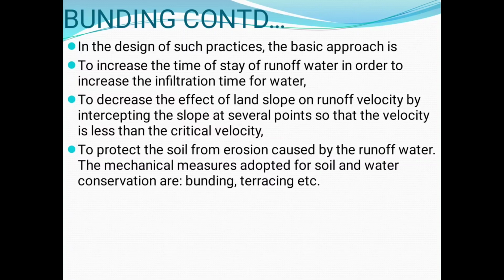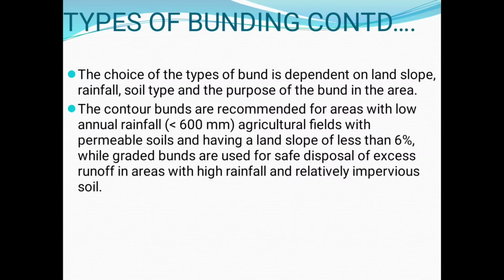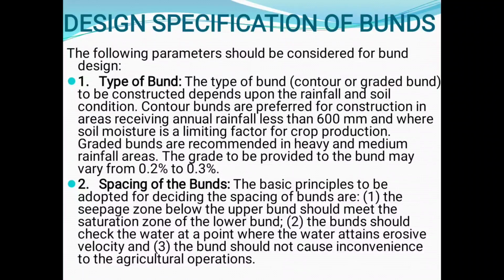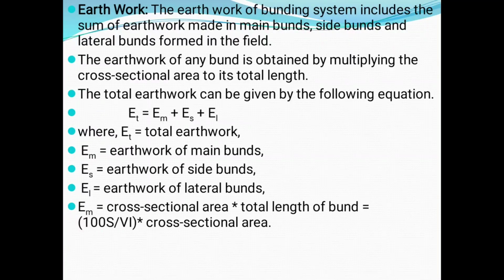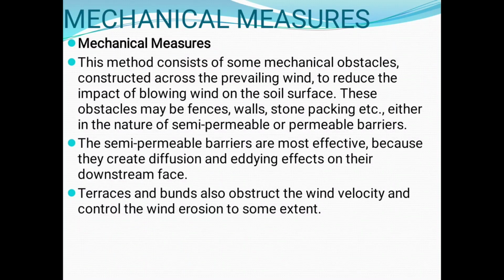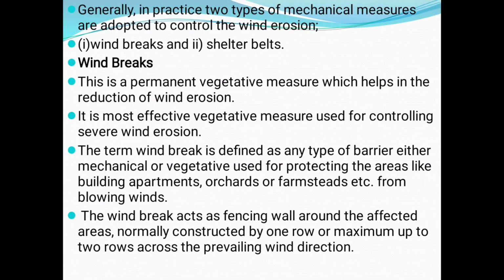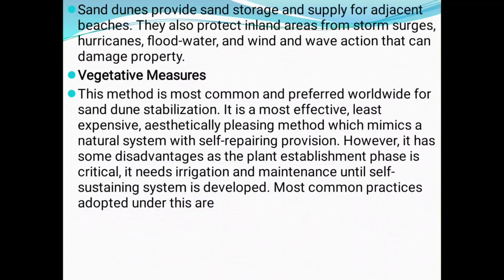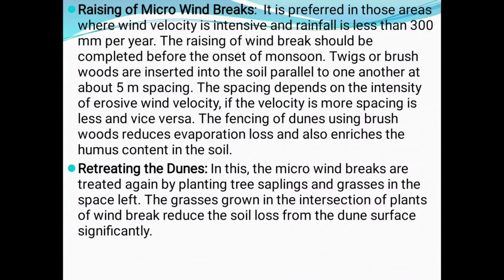UNIT 3 SOIL AND WATER CONSERVATION ENGINEERING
BUNDING AND ITS TYPES WITH MECHANICAL MEASURES